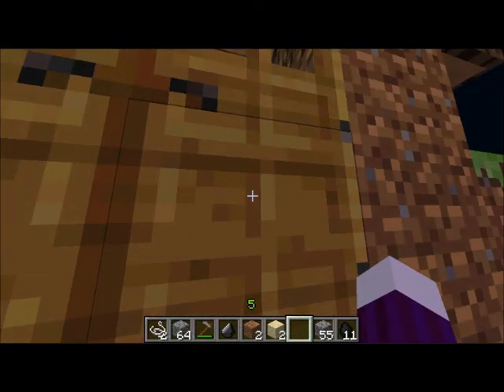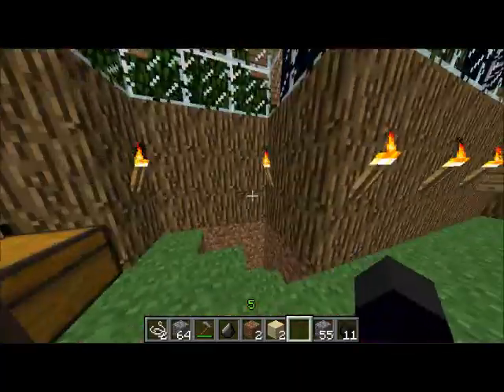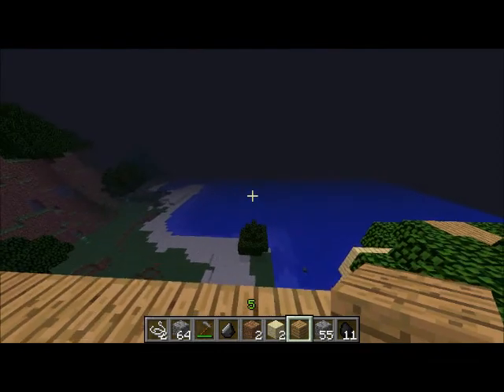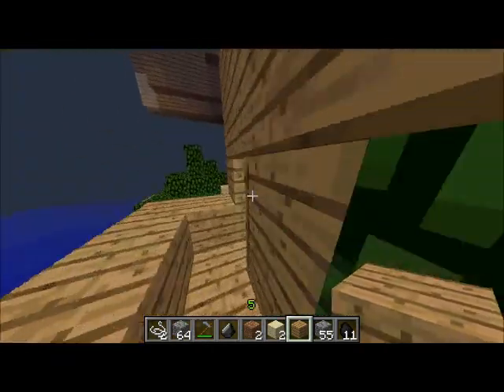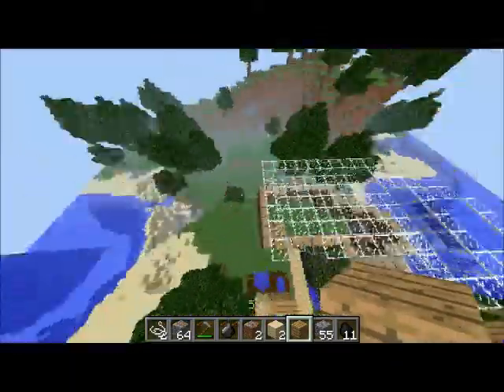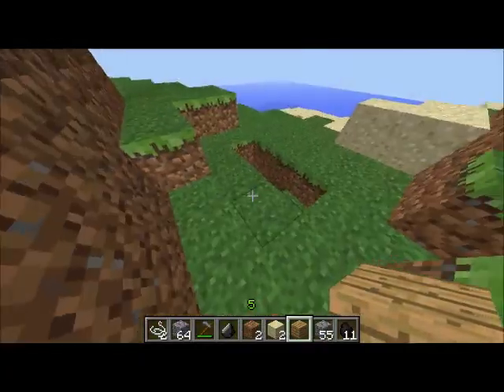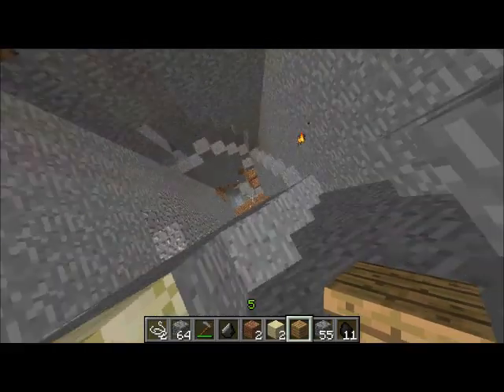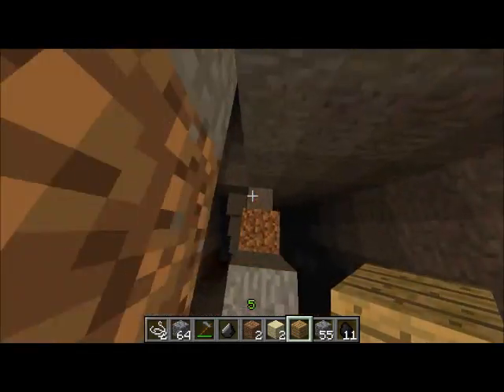My House in Minecraft: Episode 2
This is the second video in the My house in Minecraft series.